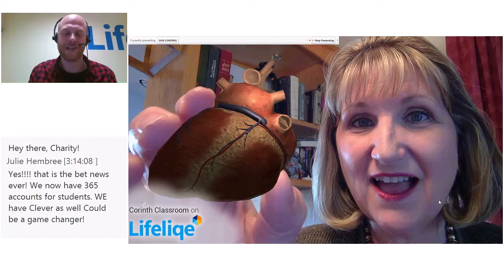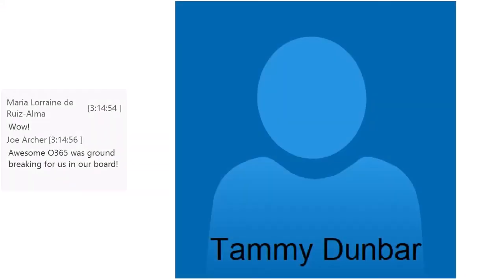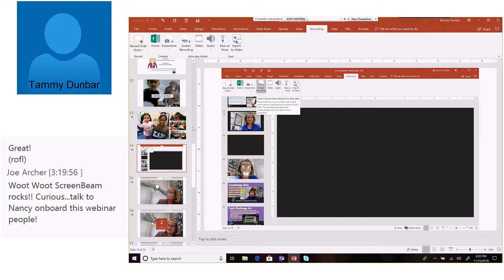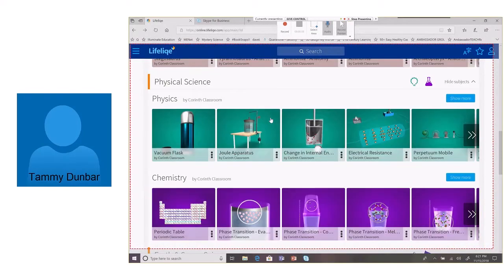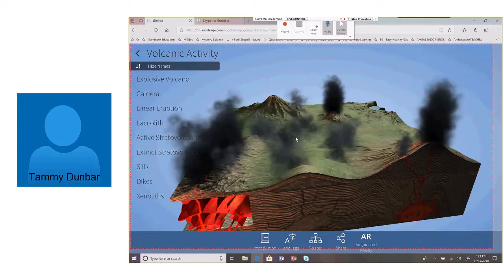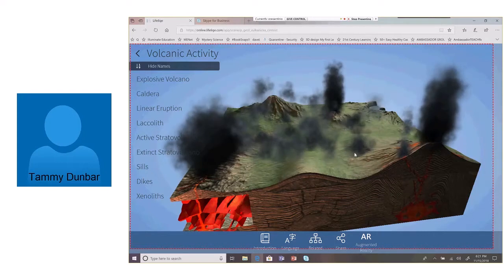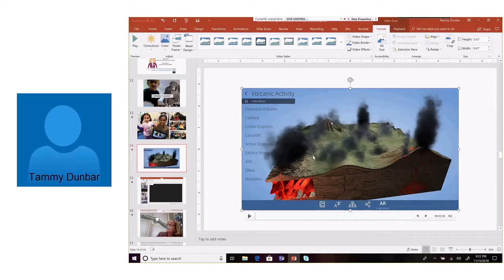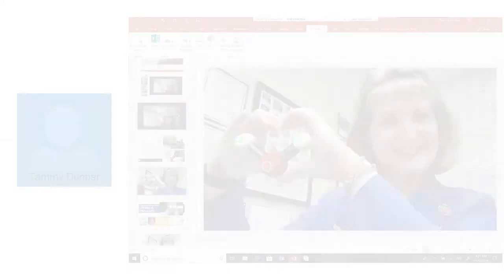Tammy Dunbar: How to use Lifeliqe 3D models and PowerPoint Recorder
A snippet of Tammy Dunbar's lecture from our webinar on Empowering your classroom with Lifeliqe and Microsoft tools. Ask for a recording or register for another one
Lifeliqe is an app for online science learning with “lifelike” content such as 3D, AR, and VR. We’re providing FREE access to all students and teachers for remote learning. It’s our responsibility to help the education community in these hard times.

Sign in to your account
Enter your access code: LEARNON!